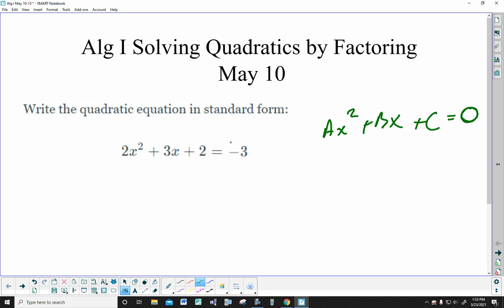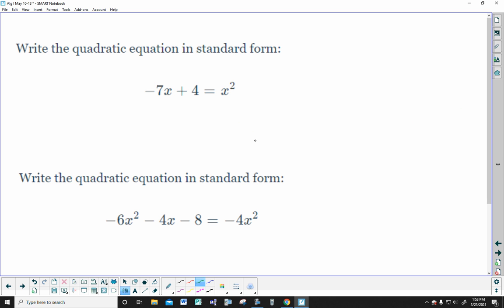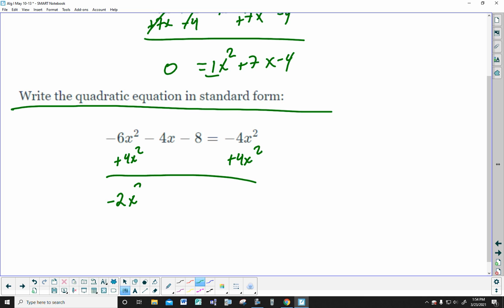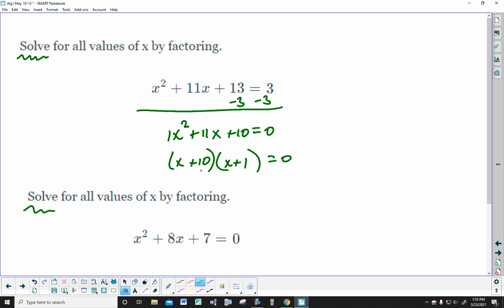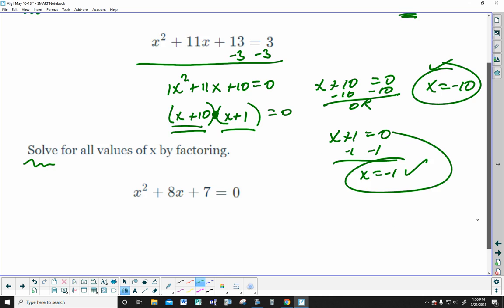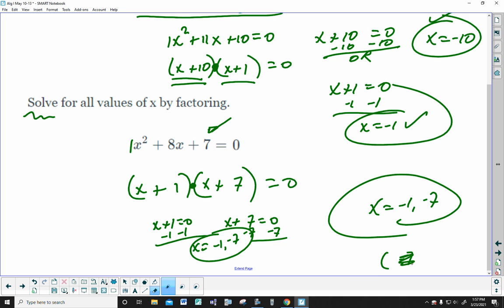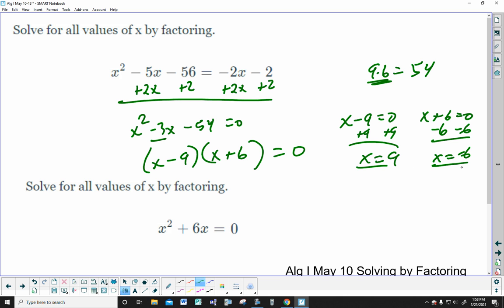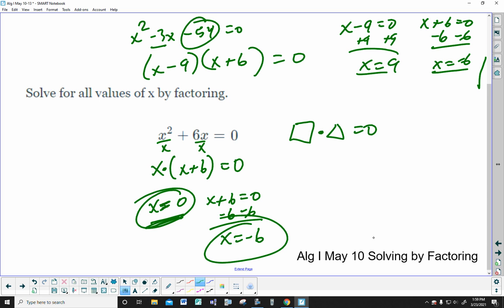Alg I May 10 Solve by Factoring